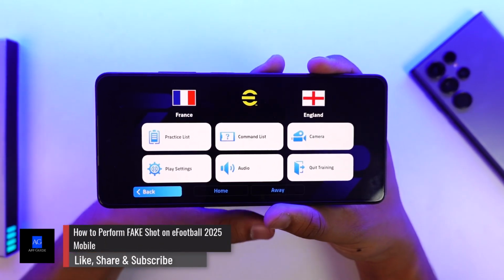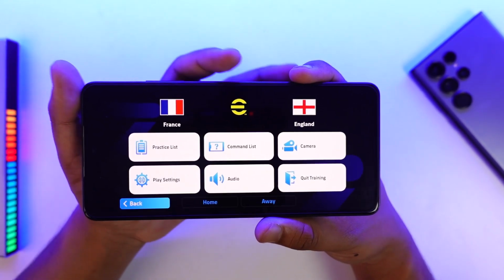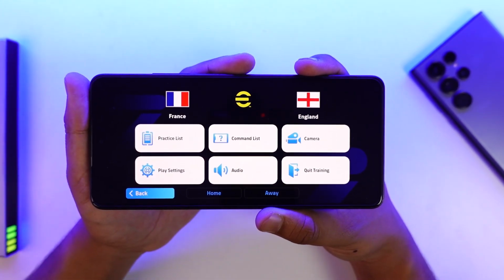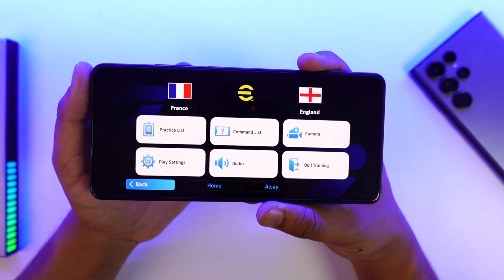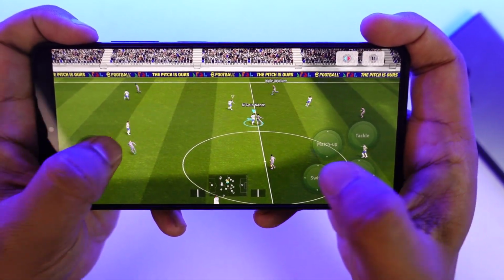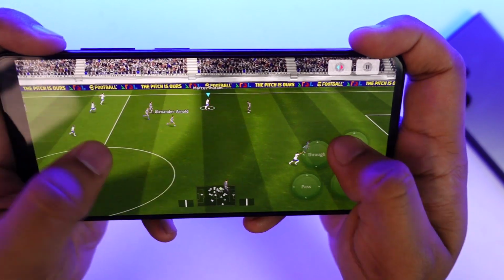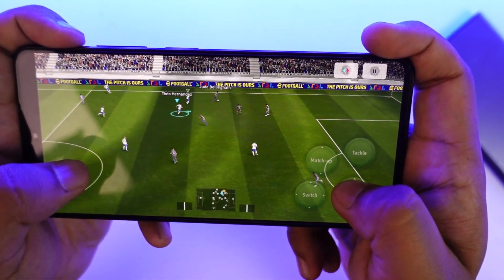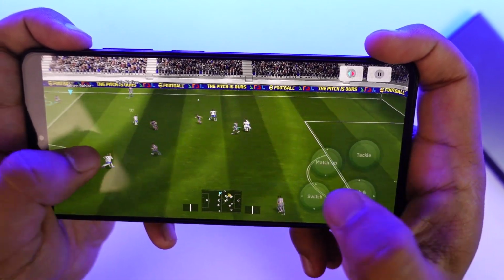How to Perform FAKE Shot on eFootball 2025 Mobile | Tutorial v4.0.0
To perform a fake shot on eFootball 2025 mobile, it's a simple trick that can help you outsmart defenders. First, when you're in possession of the ball, all you need to do is press the shoot button and immediately cancel it by flicking the left joystick. This action creates the fake shot effect, tricking your opponent into thinking you're about to shoot. Timing is key, as you need to be quick when canceling the shot for it to be effective. This can be particularly useful in attacking situations, allowing you to create space for a better opportunity to score.

0:00 Introduction
0:03 Explanation of fake shot
0:11 Example in practice match
0:23 Press shoot and cancel quickly
0:30 Fake shot demonstration
0:40 Conclusion